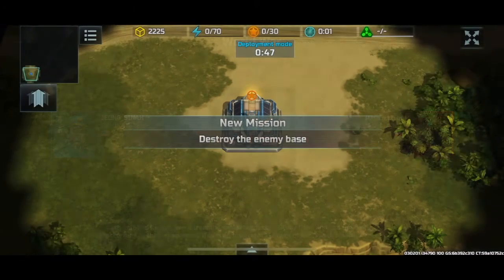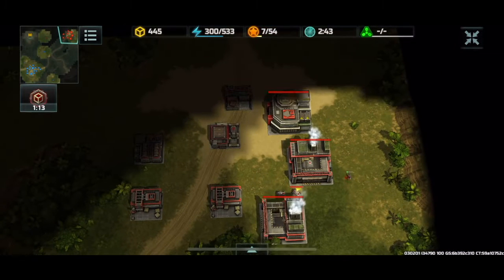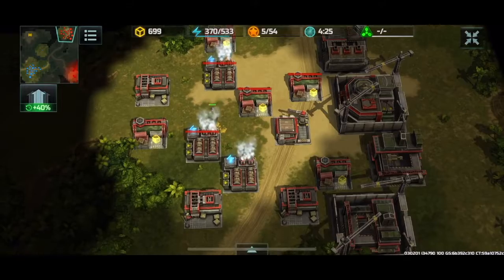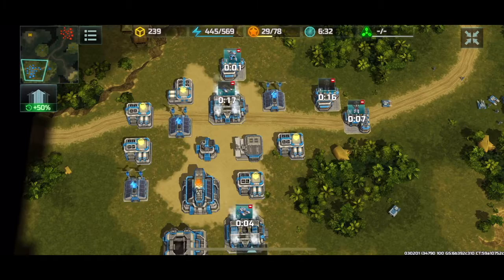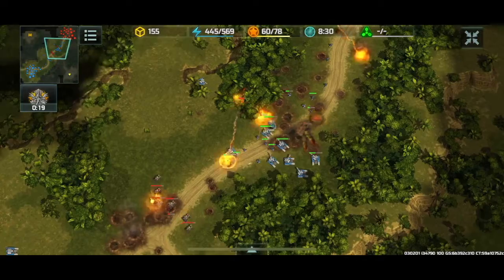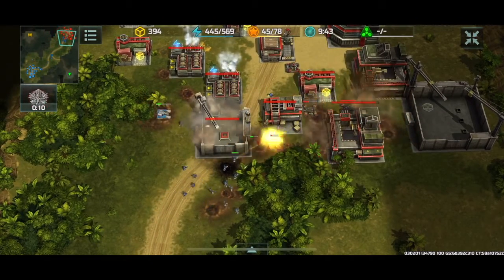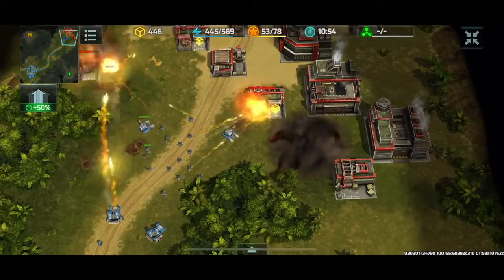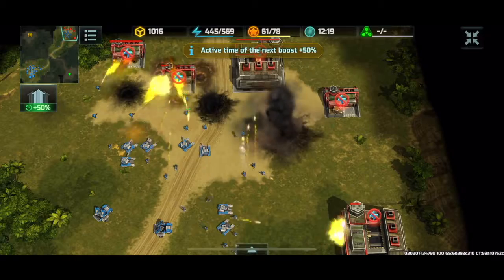Countering a Fast HQ4 Build - PvP feat. A_T_L_A_N_T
Watch DOMINATE clan member JEONG_SINAH fight in a fast action-packed battle against a medalist resistance player on The Lost Road Map.

Bring It! – Tim Wynn